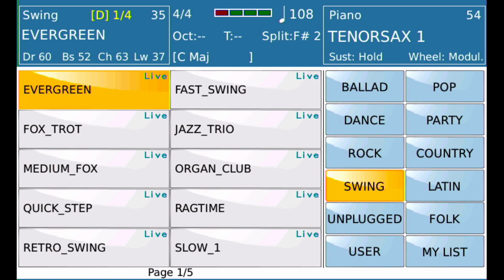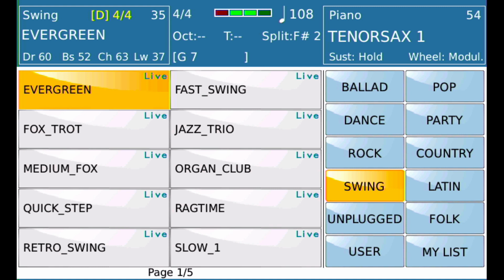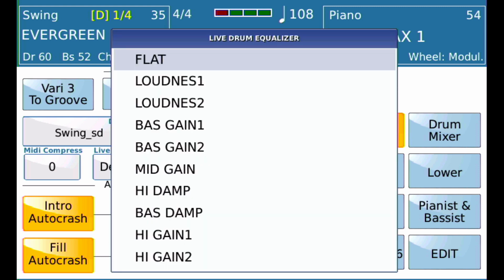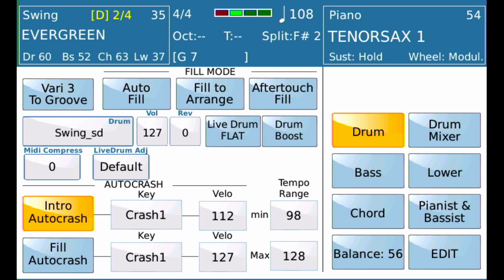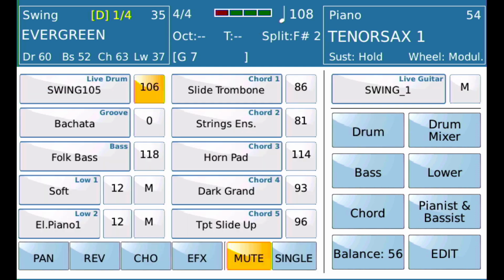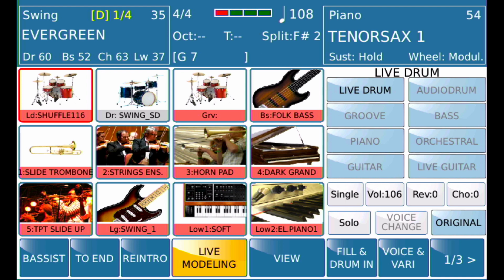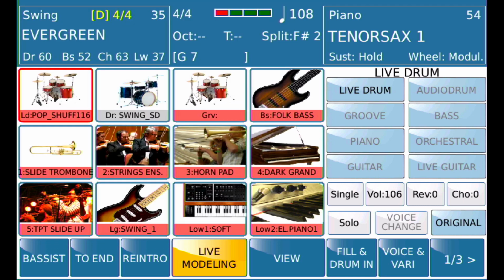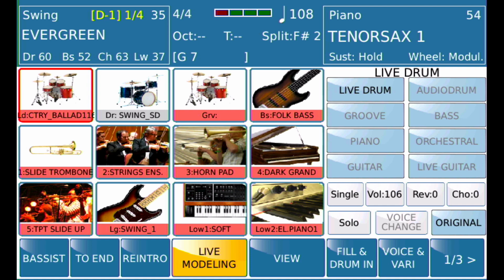Ketron SD-90 Live Drums (Part 2 of 3)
More information on the Live Drums included with the SD-90.
Part 1 Audio Drums
Part 2 Live Drums
Part 3 Midi Drums